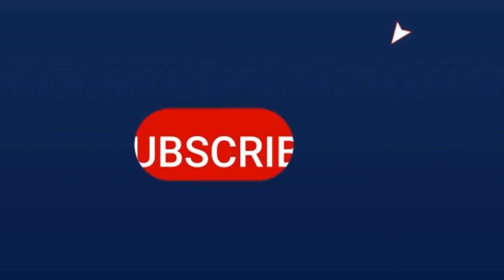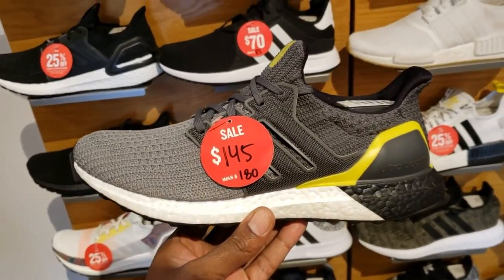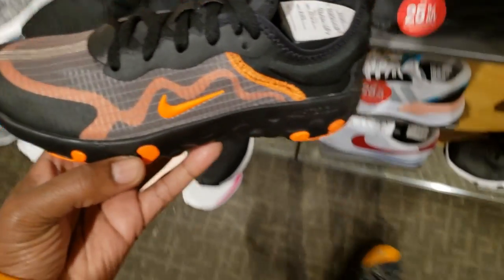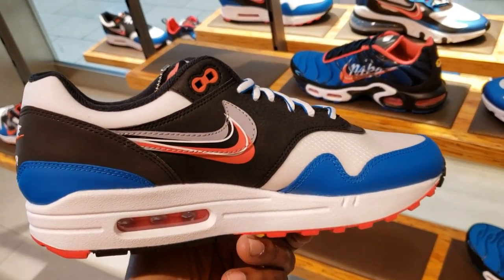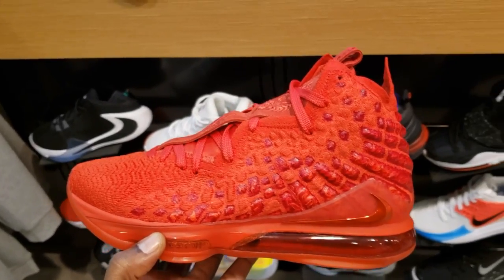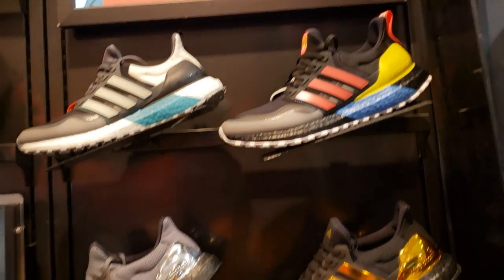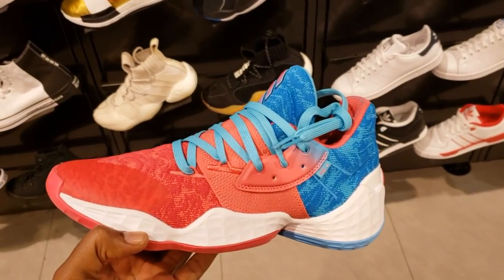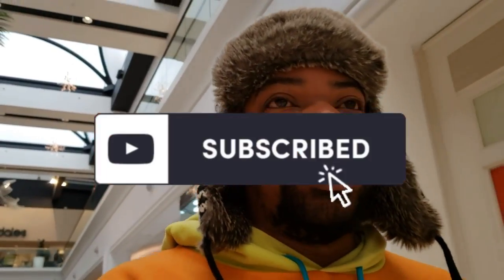BLACK FRIDAY MALL VLOG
CASH-APP :  $BOSSCOSGOODIEZ

TOO MUCH HEAT!! KYRIE IRVING'S NIKE KYRIE 4 SNEAKER REVIEW IN MANY COLORS

KYRIE 5 'JUST DO IT'

NIKE PG 3 'MAMBA MENTALITY'

KYRIE 5 'OREO'

JORDAN  8, KOBE 5, nike kyrie 5, kd 12, lebron 17,

Jun Takahashi,nike kyrie 6,kyrie irving, nike kyrie irving